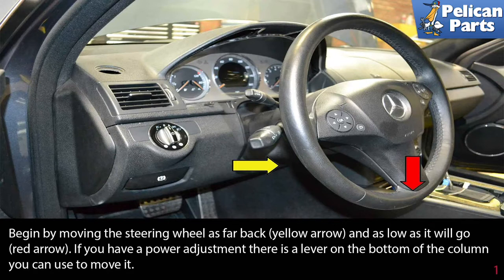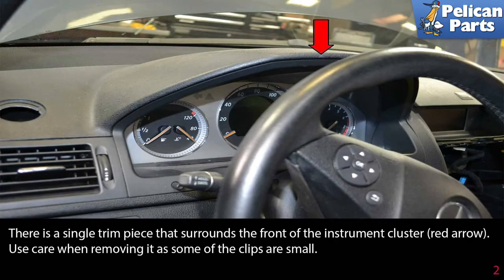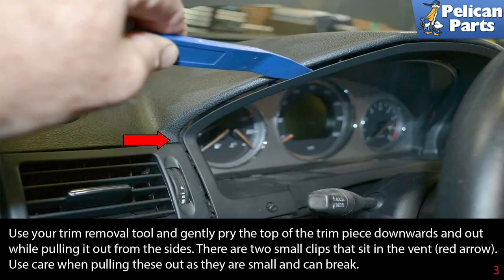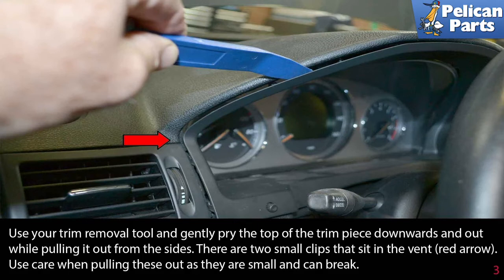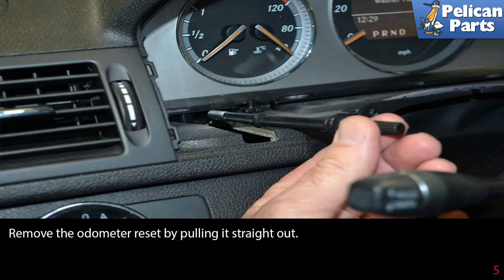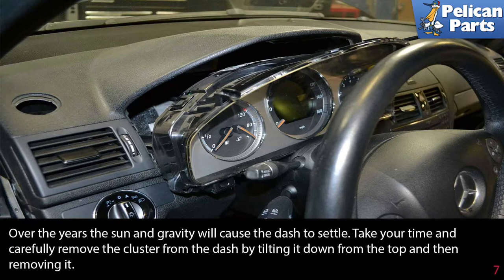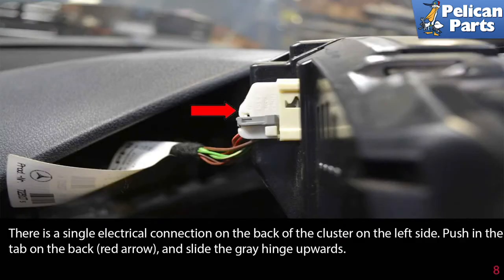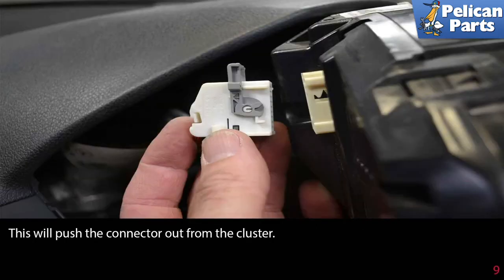Mercedes-Benz W204 C-Class Instrument Cluster Removal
The instrument cluster on the Mercedes W204 is a single sealed unit with a single wiring connection on the back of it. While complete diagnosis of problems with the cluster are beyond the scope of this article it will show you how to remove the console if you need to replace it or send it out for repairs.

Hot Tip: Remove the cluster carefully
Performance Gain: Working instrument
Complementary Modification: Detail the interior